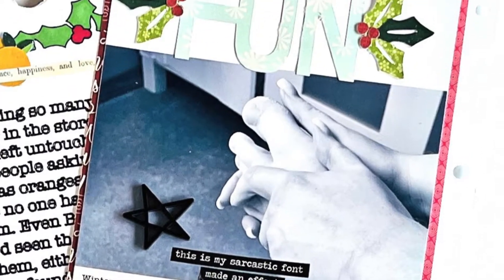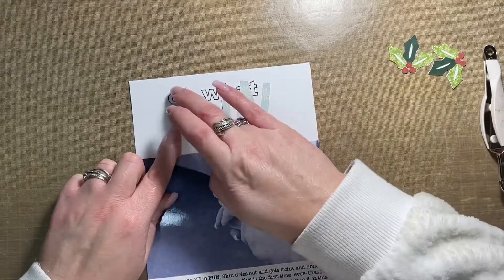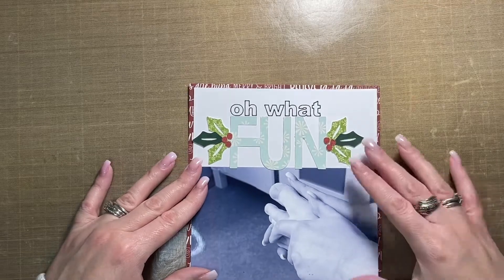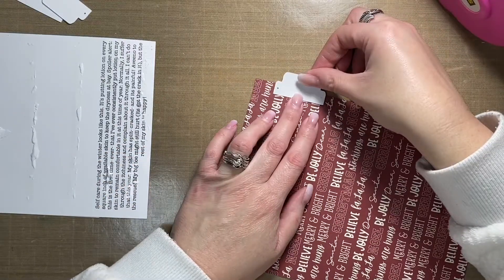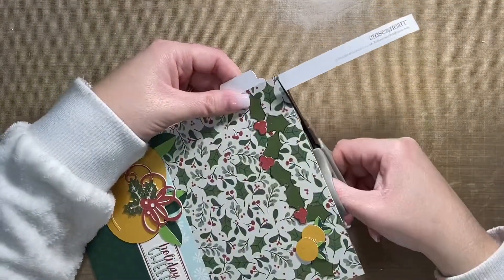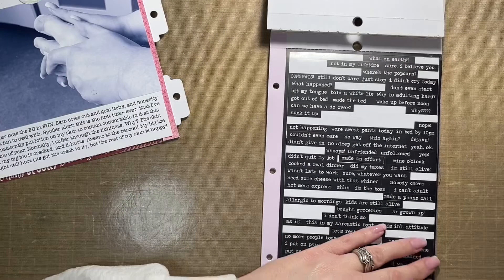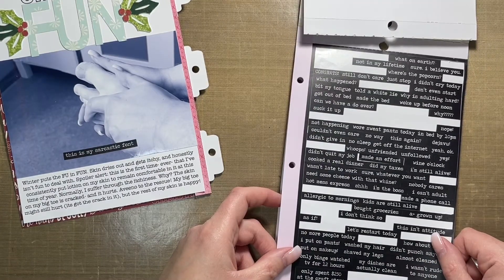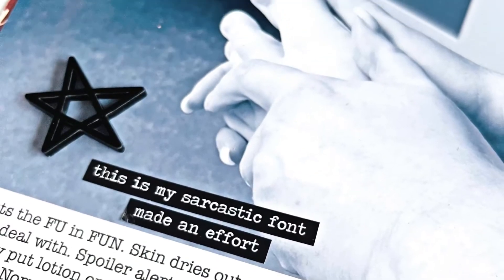December Daily | Simple Stories | Oh What Fun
Thanks for joining me today, friends! Todays layout took less than 5 minutes to assemble, it was that easy. I used my Cricut to write a phrase with a black pen and die cut a couple things. I printed my journaling directly to my layout base, then adhered everything together. The acronym KISS keeps running through my mind- because this page was really that simple to make. I’m NOT inferring that anyone is stupid. Just sayin’ 😁

You can find Simple Stories products here (unfortunately, the collection I used today is no longer available): scrapbooknerd.com